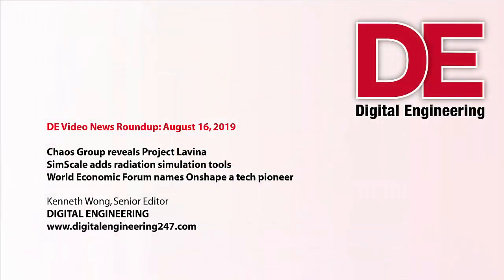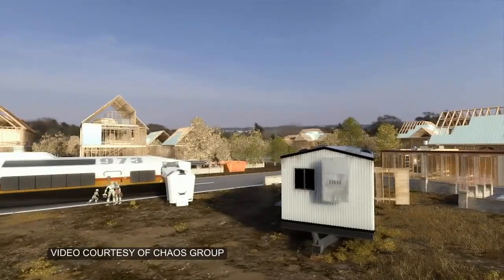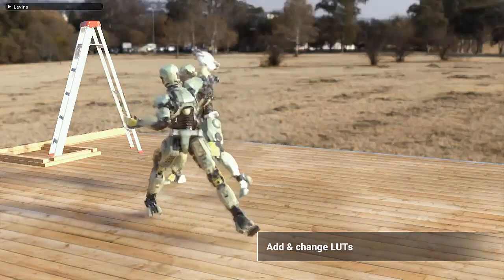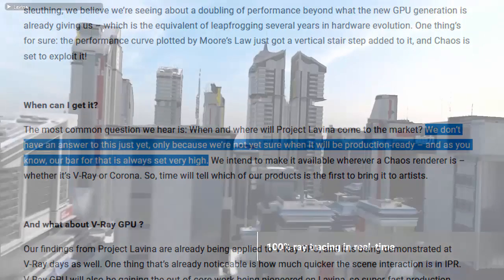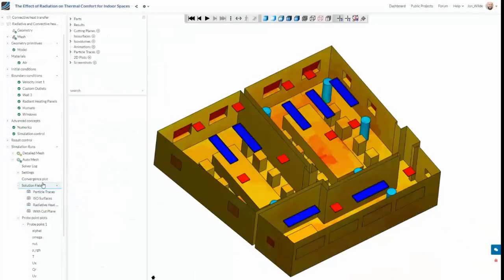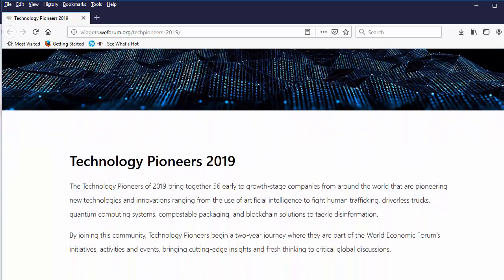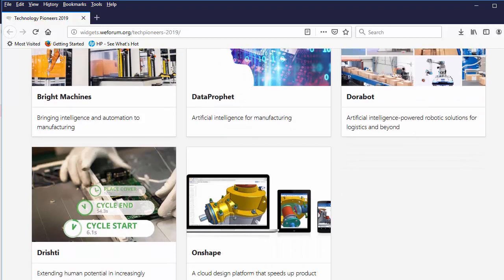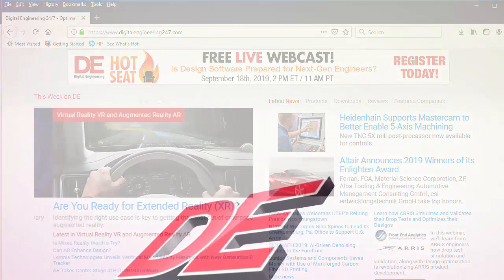Chaos Group previews Project Lavina, SimScale adds radiation simulator, more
DE Video News Roundup, August 16, 2019

Project Lavina
Previewed at SIGGRAPH 2019 Project Lavina is a technology from Chaos Group that takes advantage of the dedicated ray tracing silicon in NVIDIA GPUs to make real-time raytracing possible on desktop workstations.

According to Chas Group, the preview footage was created with duel NVIDIA RTX 8000 GPUs on an NVIDIA RTX Studio laptop. The demo features scenes from CONSTRUCT, a new sci-fi short film.

The company plans to make it possible to run large scenes in system memory in addition to the GPU memory. Project Lavina is written in DxR, or DirectX Raytracing, part of Microsoft DirectX.

Project Lavina allows you to change materials on the fly and see instant updates. Its engine supports collision detection.

A year ago, when Chaos Group first announced Lavina, it said, “We’re not yet sure when it will be production-ready—and as you know, our bar for that is always set very high.”

Recently, the company began accepting registration for Beta testers, showing Project Lavina is one step closer to your desktop.

SimScale for Radiation
SimScale, the cloud-hosted simulation software vendor, has just released a radiation simulation tool. This lets you analyze thermal comfort in building interiors. It uses the HVAC (heating and ventilation) model to calculate heat transfer and distribution within the enclosed geometry of the room.

The analysis is a common task for AEC (architecture, engineering, and construction).

SimScale is one of the emerging SaaS-style simulation providers, challenging the established workstation-centric simulation market.

Onshape at World Economic Forum
Onshape, which provides cloud-hosted parametric CAD, has recently been named a “technology pioneer” by the World Economic Forum.

The World Economic Forum is a private-public nonprofit headquartered in Geneva, Switzerland, which hosts annual summits to address topics ranging from climate change to trade war.

The list of Technology Pioneers recognized by the organization includes Airbnb, Google, Spotify, and Wikimedia.

Onshape is recognized as an innovative company in the Production sector.

Onshape is led by a group of former SolidWorks executives and developers. Many of them played an important role in bringing computer-aided design to the Windows desktop. In their new roles at Onshape, they spearheaded running CAD from a browser—something established CAD vendors once claimed was impractical, but are now aggressively pursuing themselves.